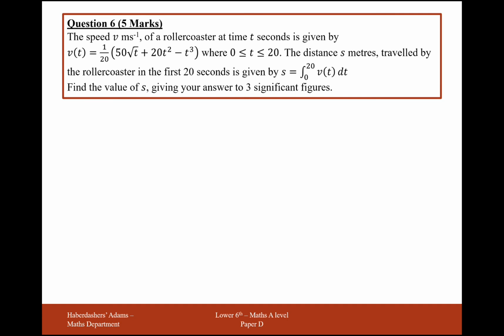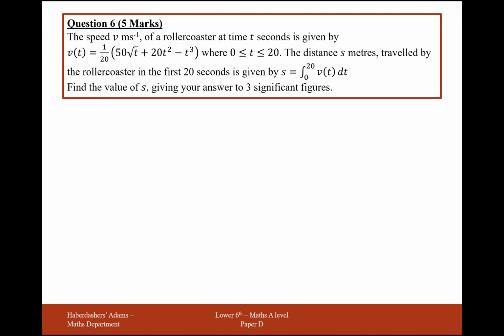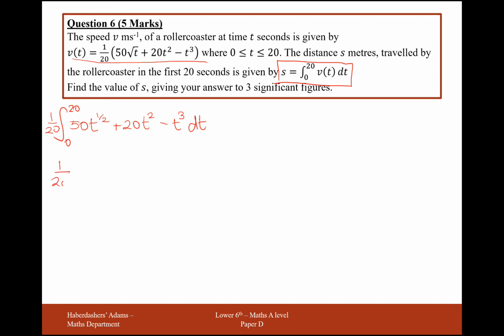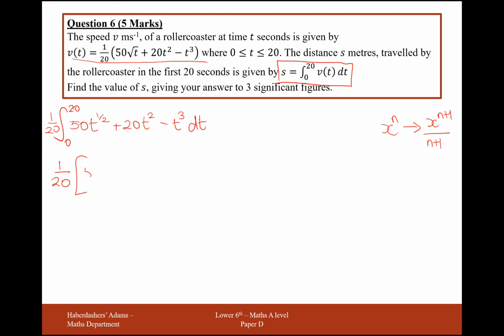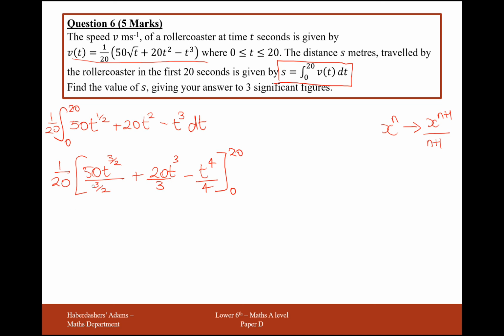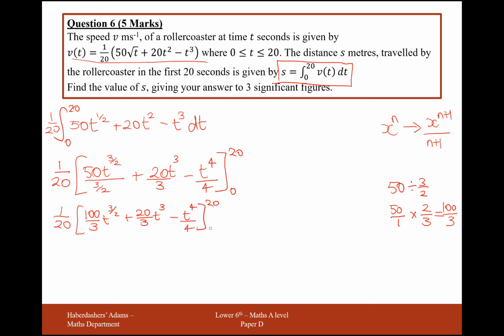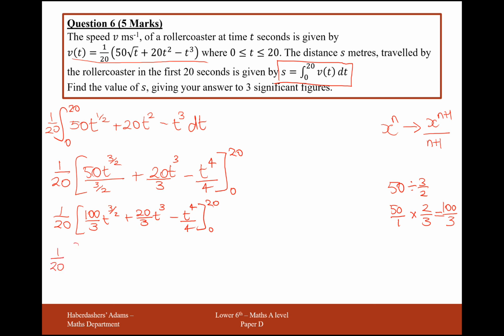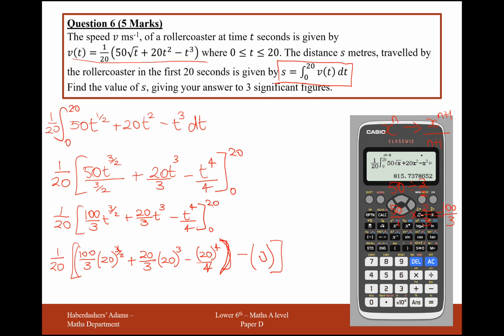AS Maths - Pure - Practice Paper D - Q6